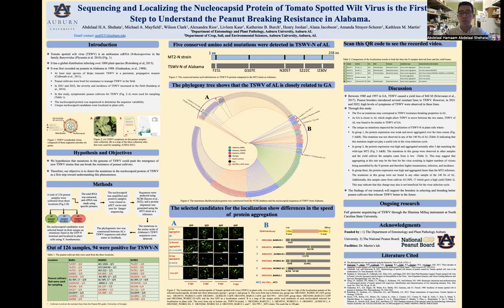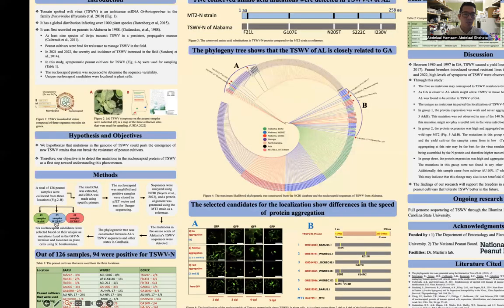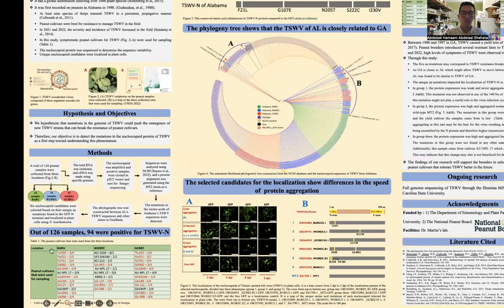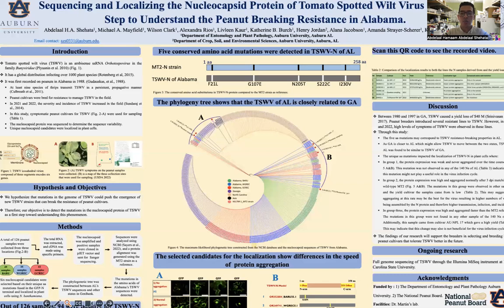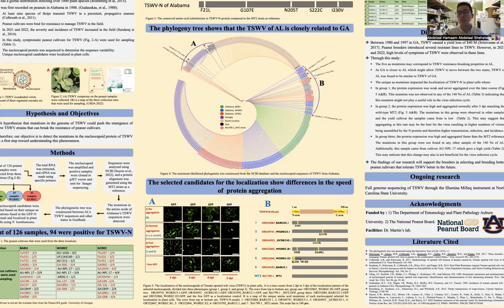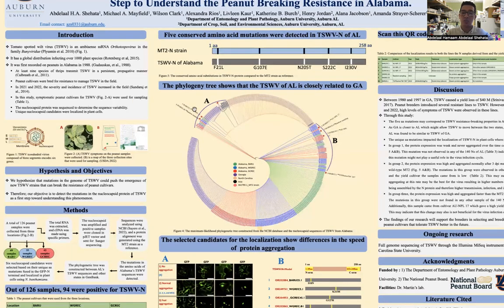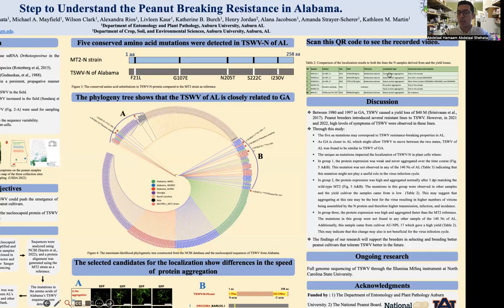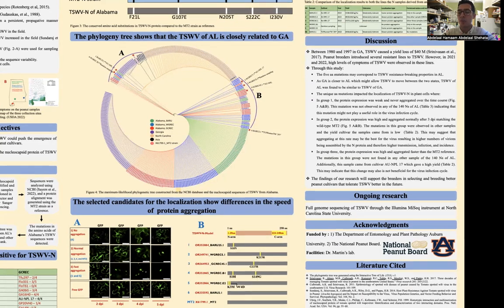Sequencing and Localizing the Nucleocapsid Protein of Tomato Spotted Wilt Virus is the First Step to